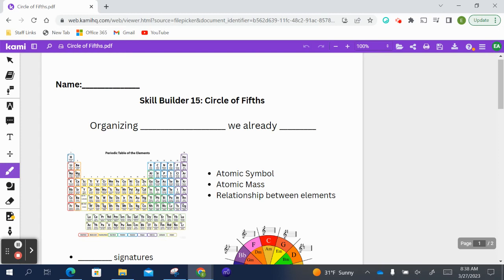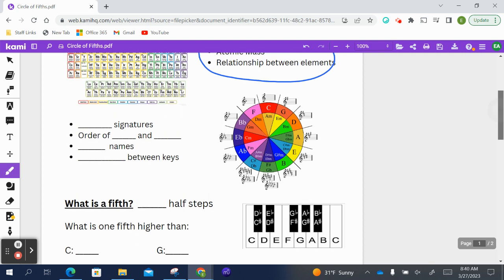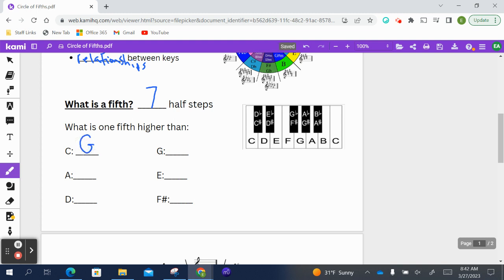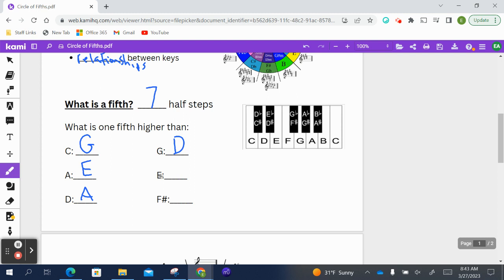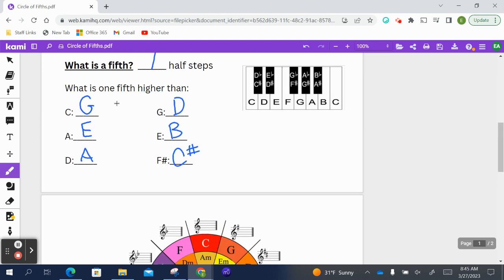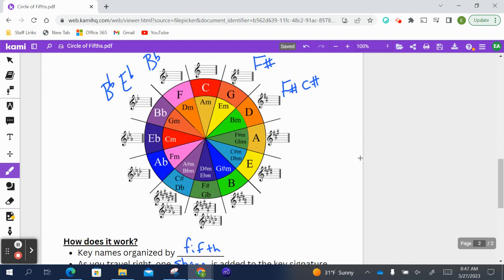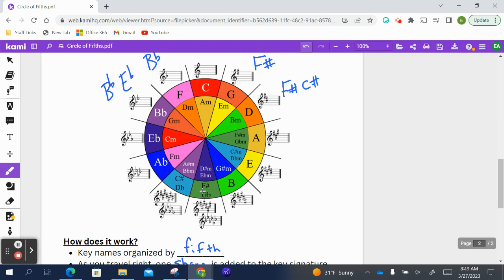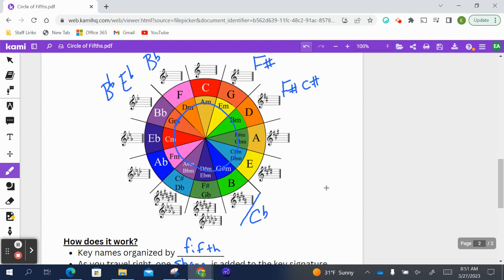Skill Builder 15 (Orchestra 9-12) - Circle of Fifths